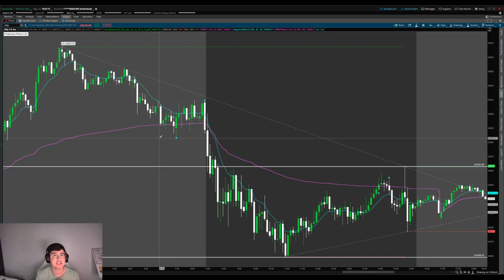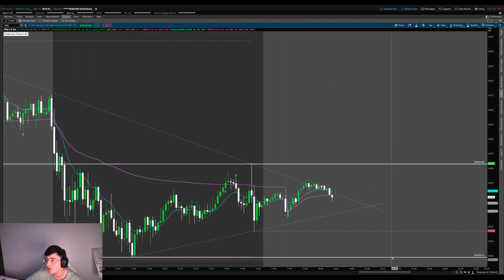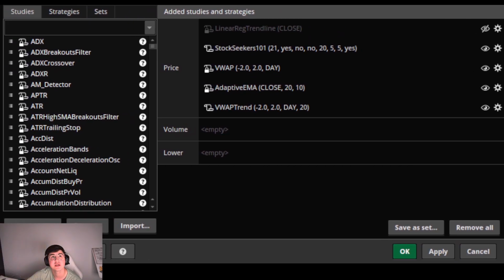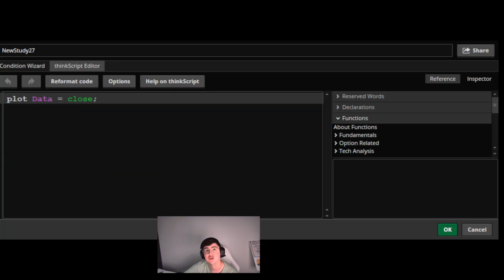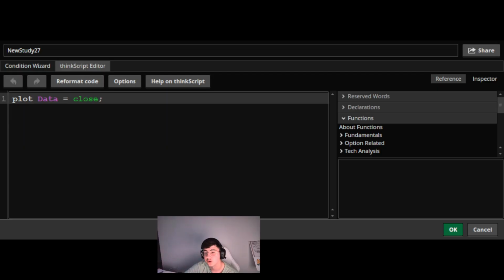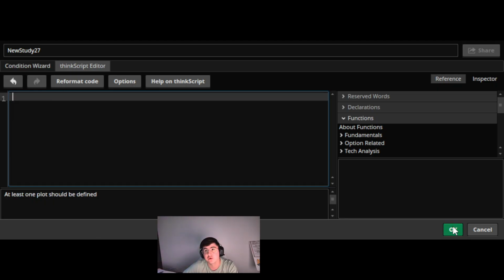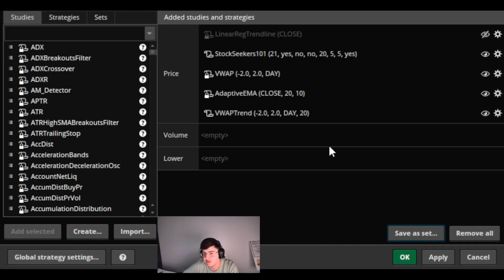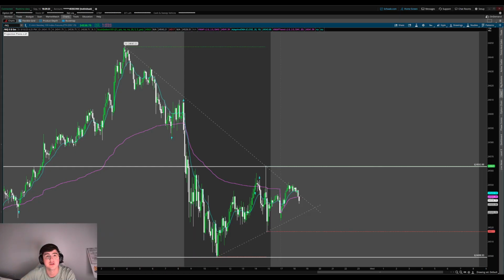Building My Algo: Adding the 2nd Layer in Thinkorswim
In this video, I’ll walk you through how to add a second algo layer in Thinkorswim step by step. This helps you stack indicators and refine your trading strategy right inside the platform.